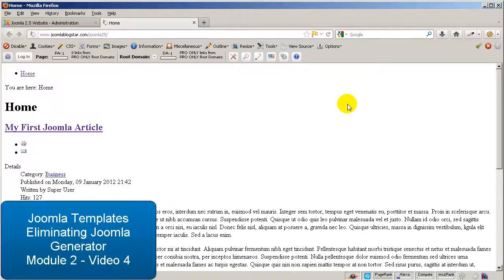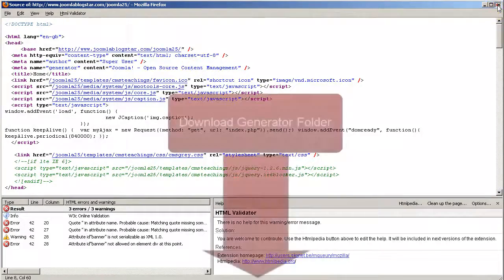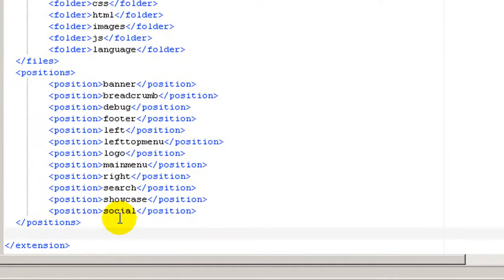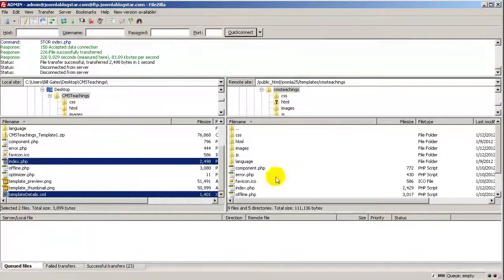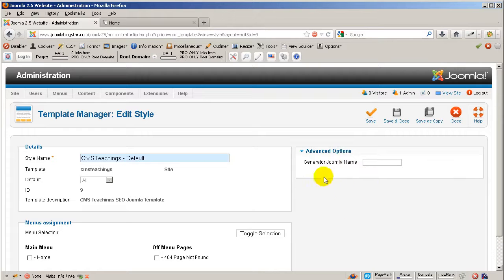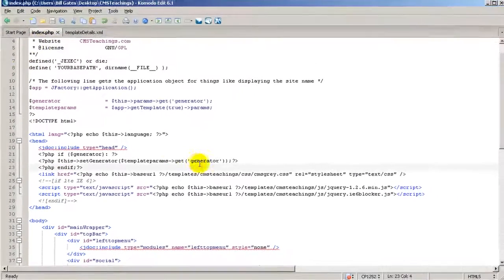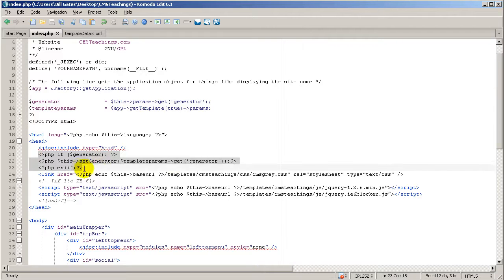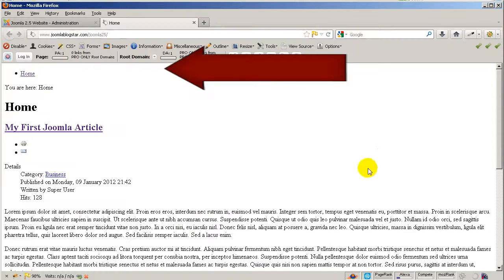1-4:Eliminating Joomla Generator